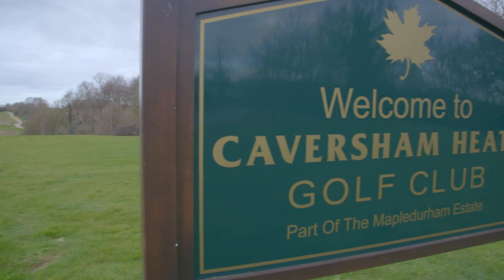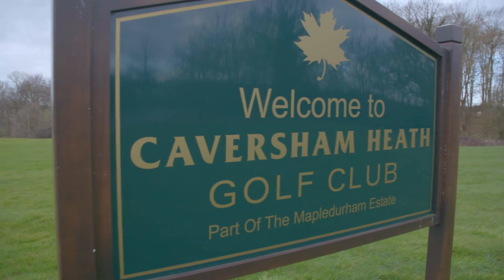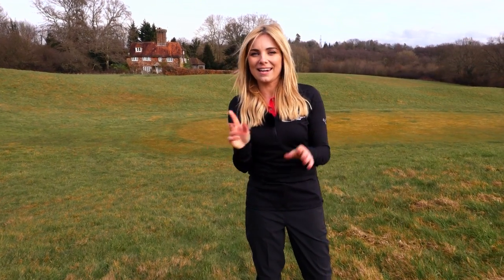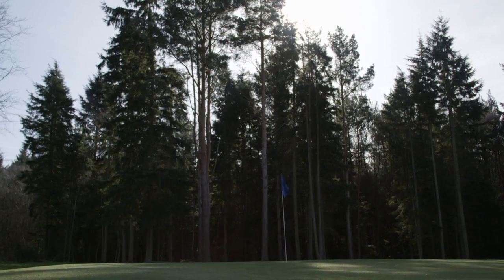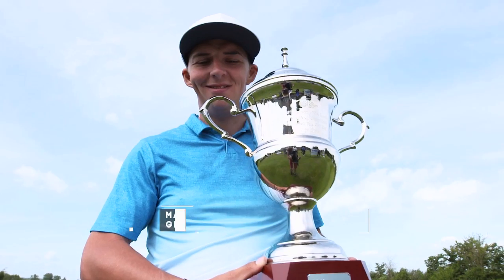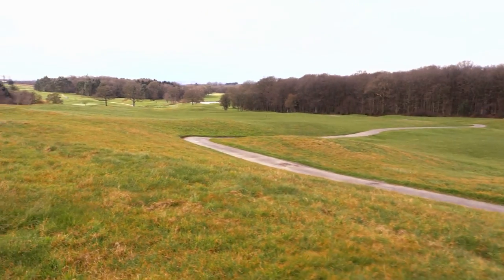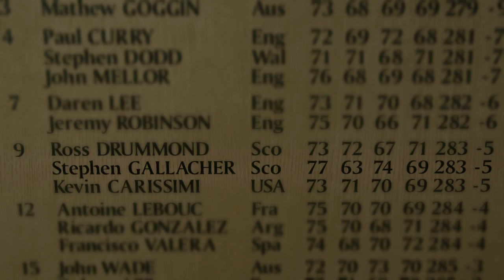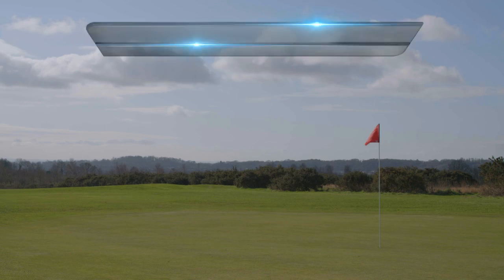HotelPlanner.com PGA EuroPro Tour - 2016 Preview Show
Join Sian Welby as we take a look ahead to the 2016 season on the UK's No.1 golf tour and Europe's leading development tour.